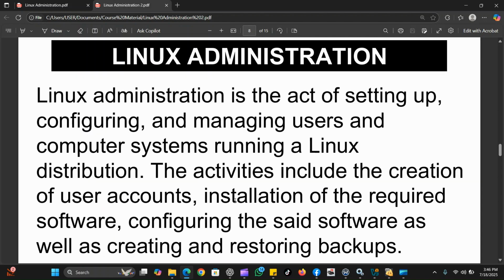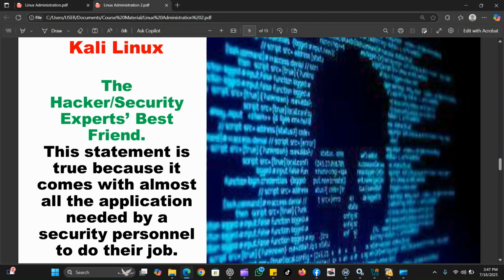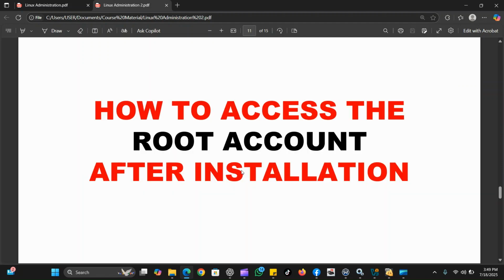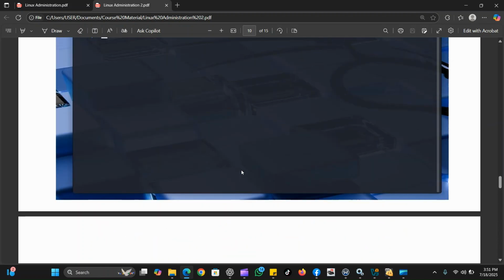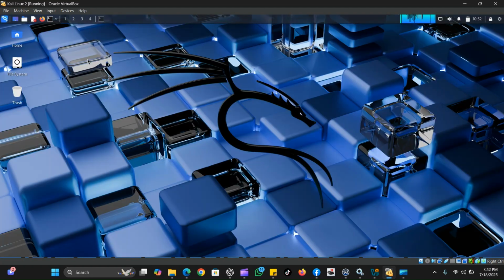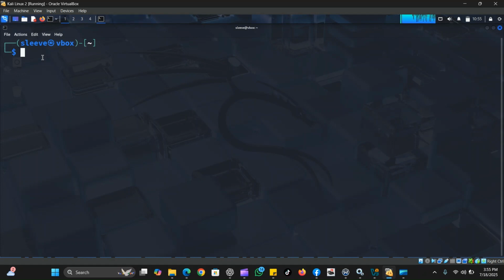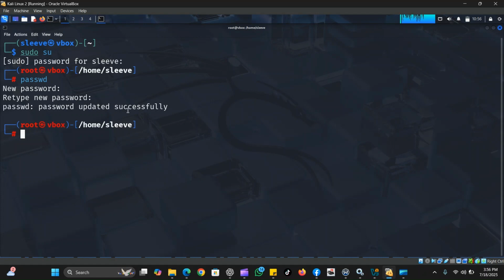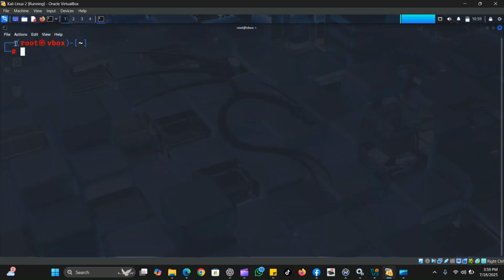Kali Linux Administration For Beginner 2025 | Ethical Hacking Course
Welcome to Kali Linux Administration For Beginner 2025 | Ethical Hacking Course – your ultimate step-by-step guide to learning Linux administration and using Kali Linux for cybersecurity. This course is designed for absolute beginners as well as IT professionals who want to strengthen their skills in ethical hacking and penetration testing.

In this video, you’ll discover:

- How to install and configure Kali Linux 2025

- Essential Linux administration basics for beginners

- The most powerful Kali Linux commands every learner must know

- Tips to master cybersecurity with Linux in 2025

This isn’t just another Linux tutorial – it’s a complete ethical hacking course designed to help you build real-world skills. By the end, you’ll feel confident navigating Kali Linux, understanding its core functions, and applying it in practical cybersecurity scenarios.

If you want to become an ethical hacker or cybersecurity expert, this is the perfect starting point.